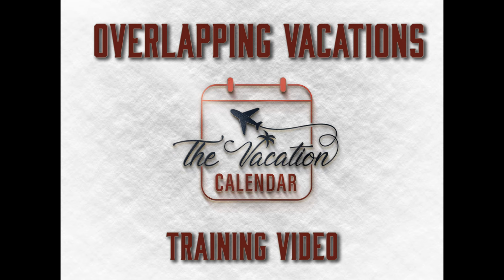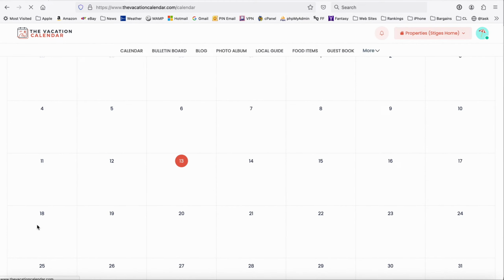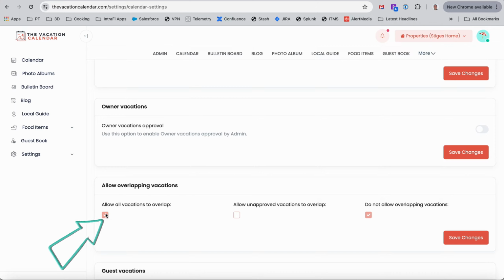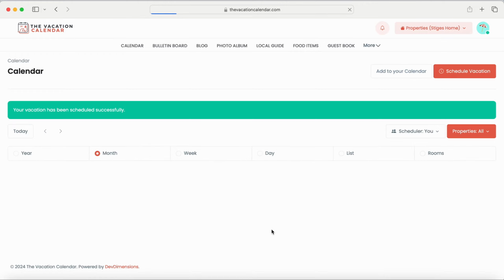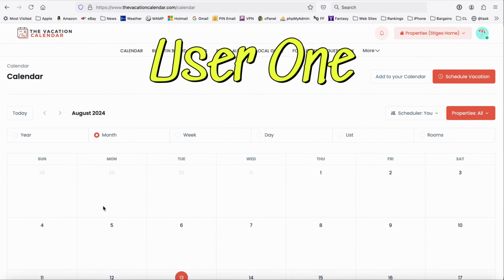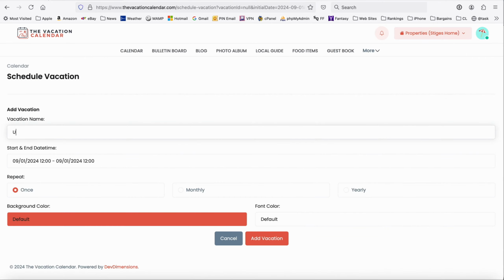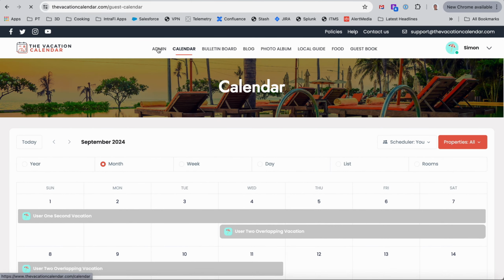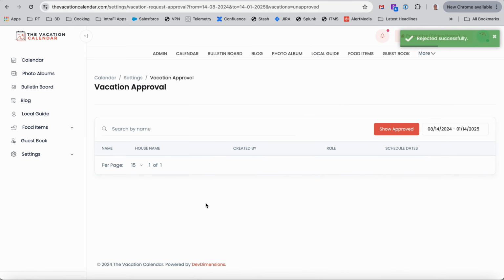TheVacationCalendar.com - Overlapping Vacations Training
Introducing the exciting new 2024 feature that grants users complete scheduling freedom! TheVacationCalendar.com was initially designed to eliminate the hassle of double-booked vacations, ensuring that families wouldn't face the awkward unpacking situation at the same vacation home. This latest enhancement offers users the flexibility to customize their calendar according to their unique needs. Whether you want to prevent overlapping vacations, only allow unapproved ones to overlap, or freely overlap as much as you desire, the choice is yours!